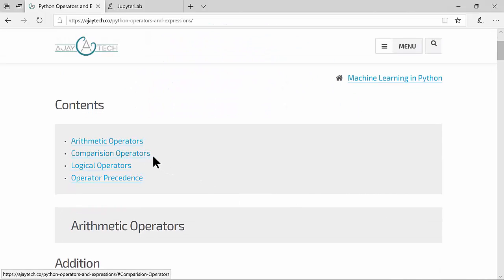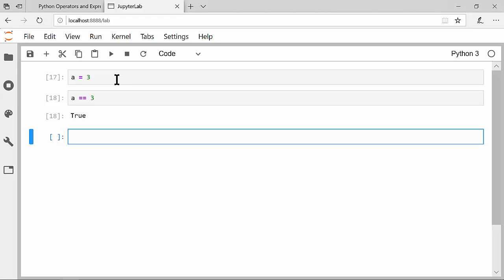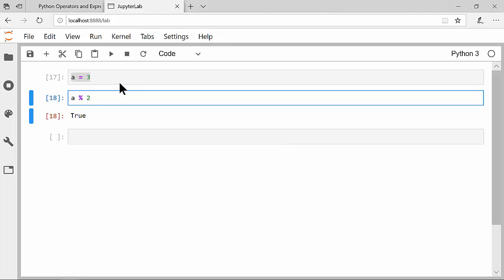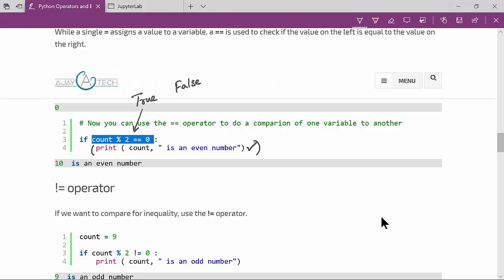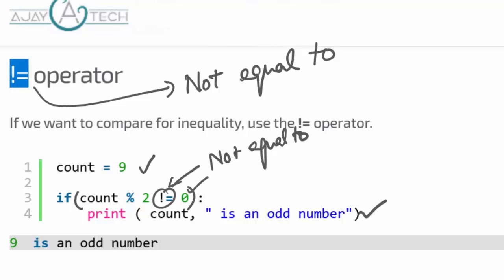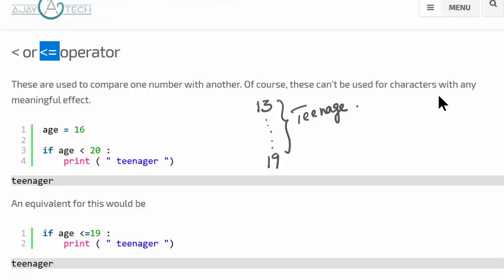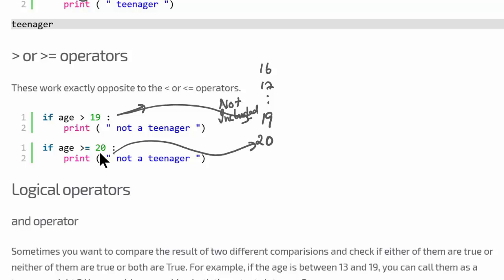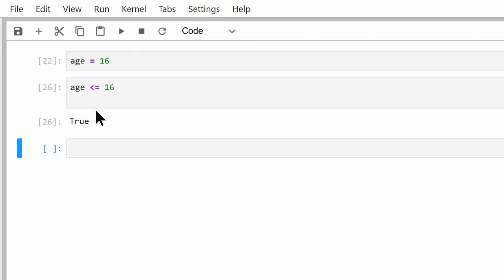Python Operators - Comparison Operators | Just enough python